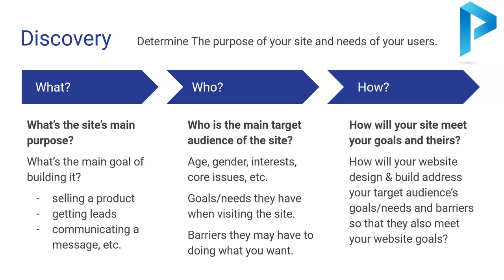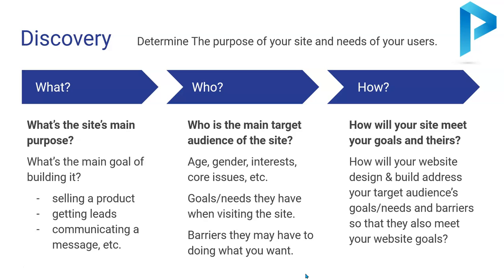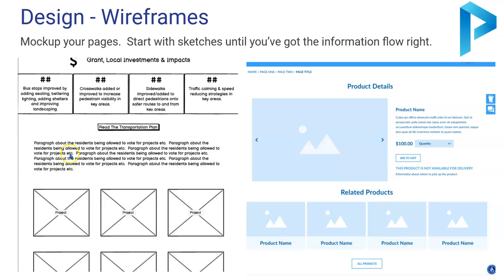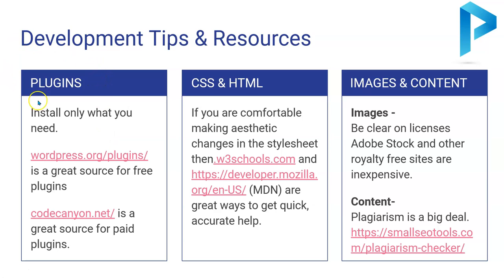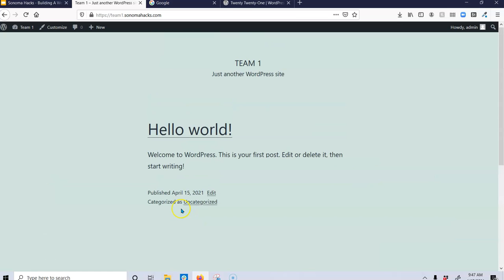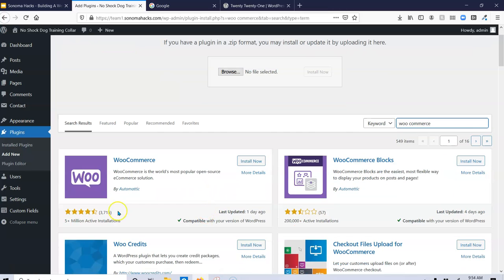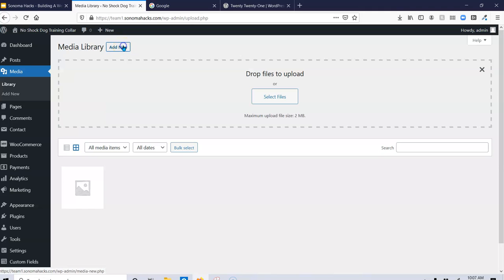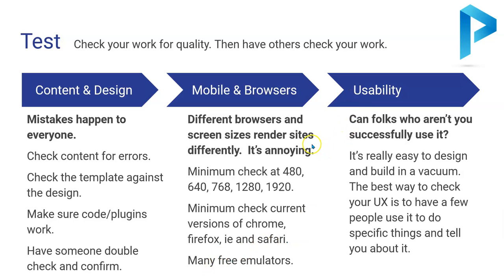Sonoma Hacks Website Building Seminar